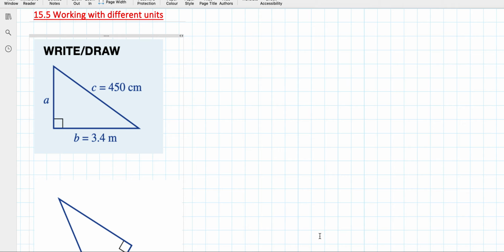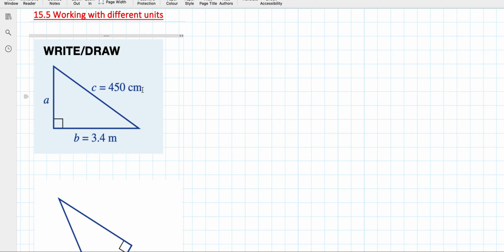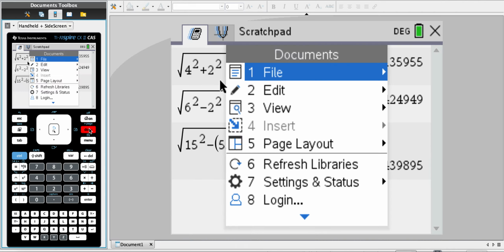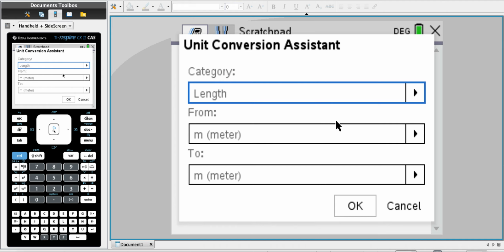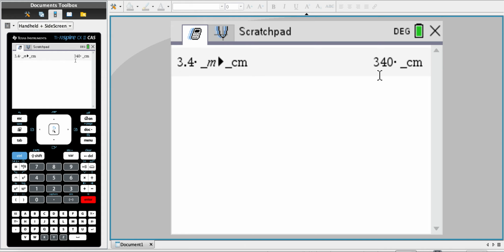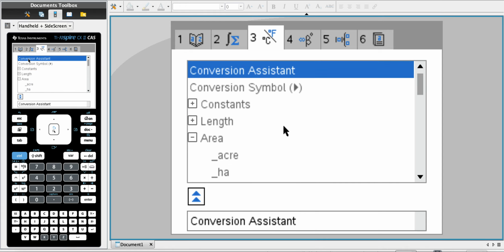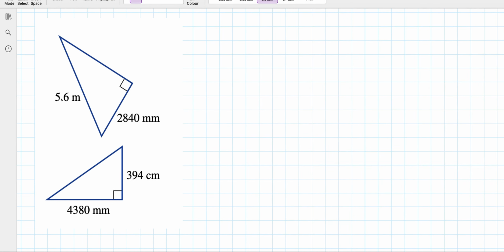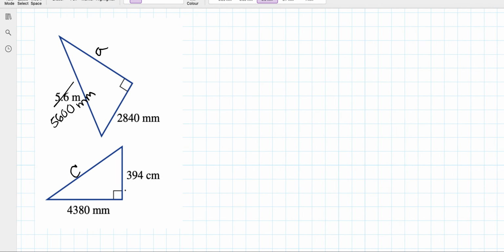Yr 9 - Conversion of Units with CAS